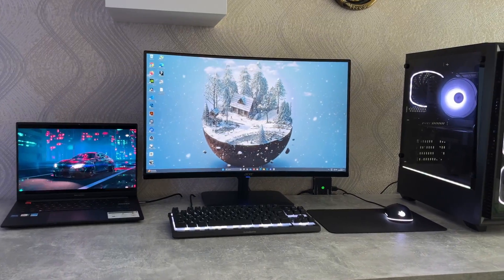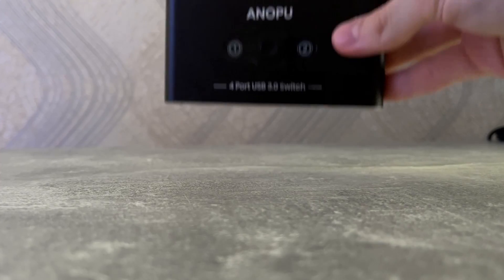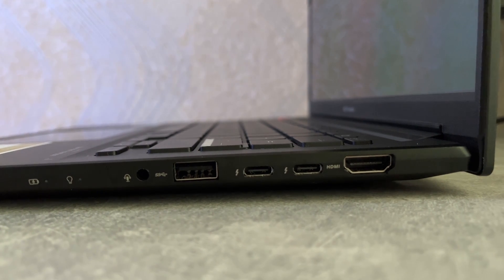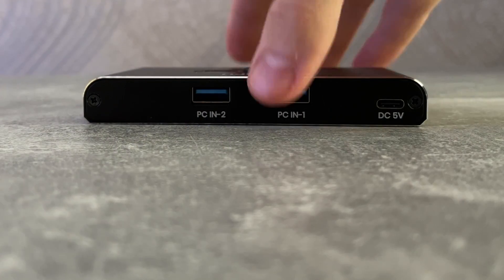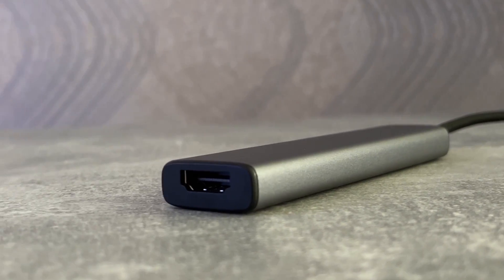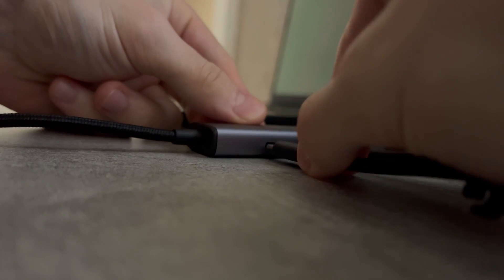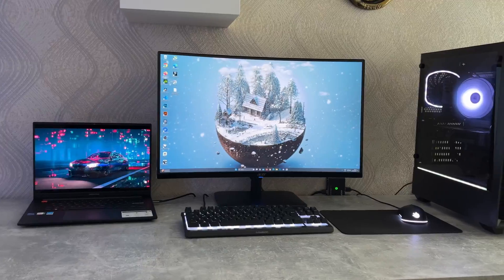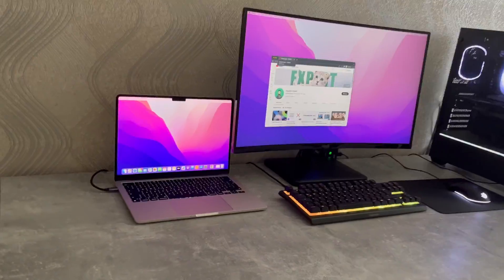How to Connect Laptop to PC Setup with One Cable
Here's how I share my keyboard, mouse and monitor from my pc setup with my laptop

0:00 laptop and pc setup
0:19 What's needed
0:44 USB Switch
1:01 USB Hub
1:26 Charging
1:32 Overview
1:36 How to Use